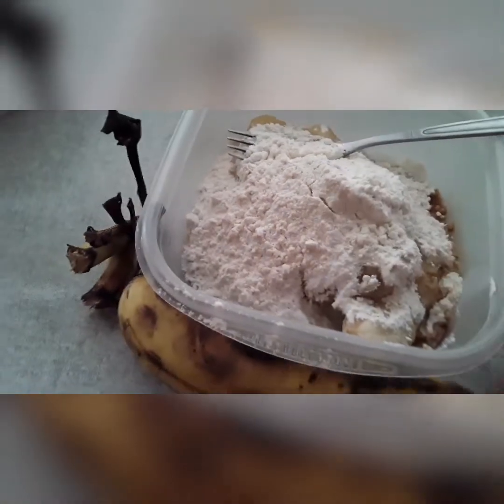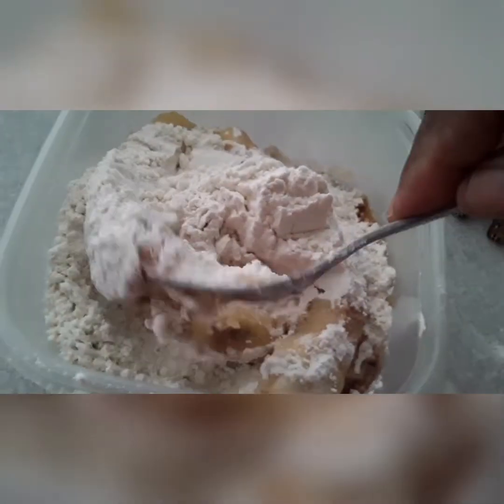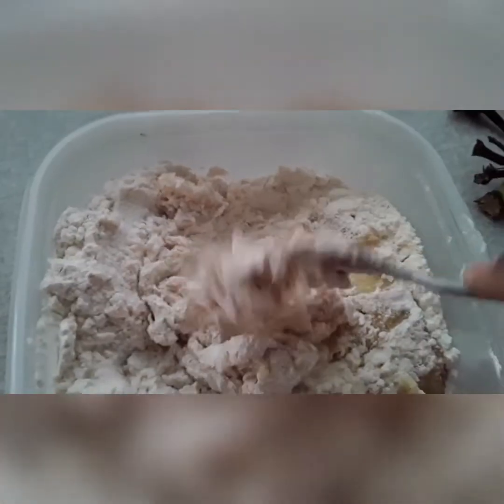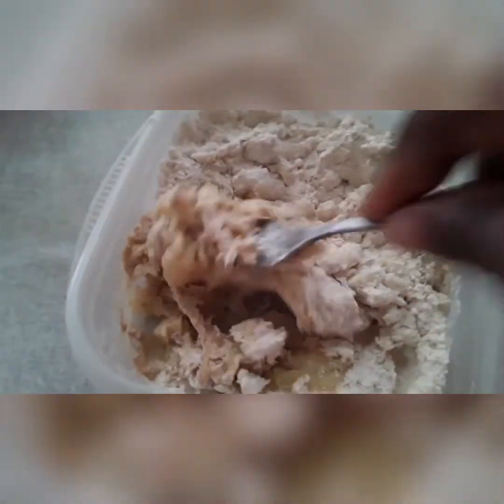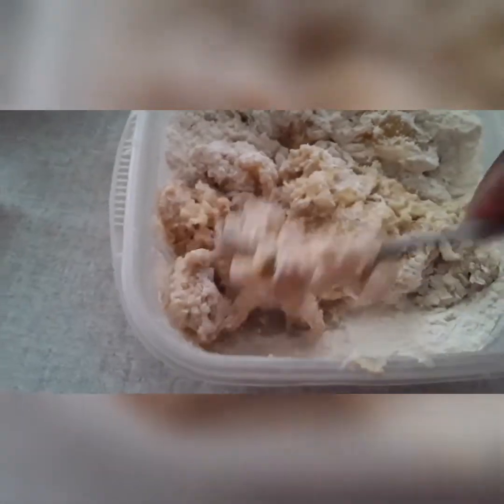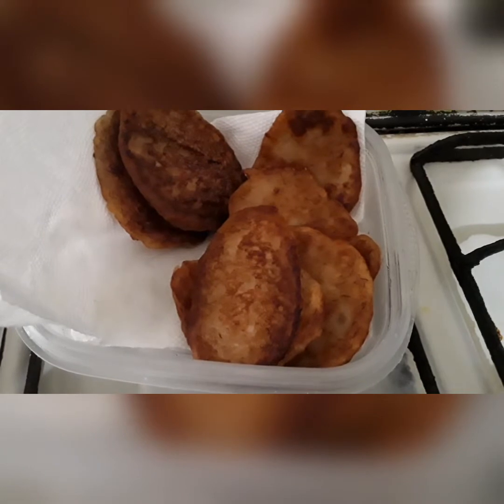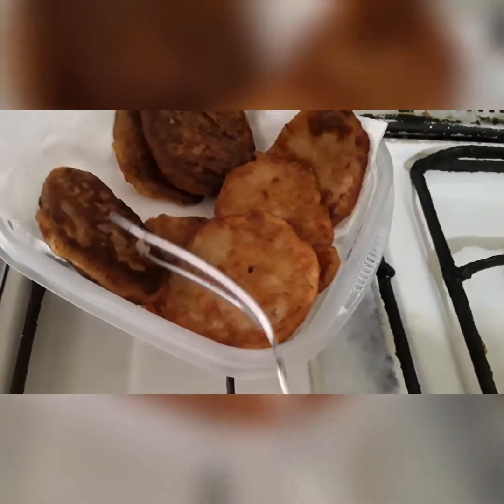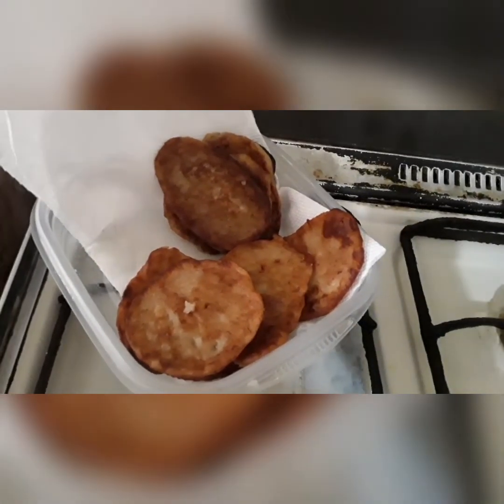ripe banana fritters yum yum yum